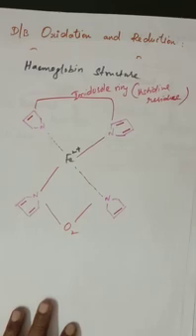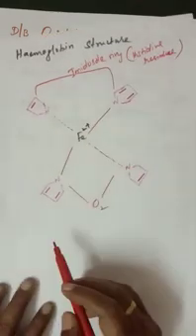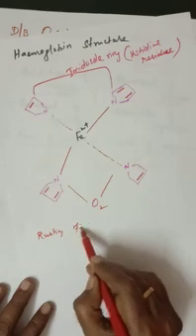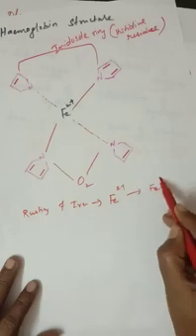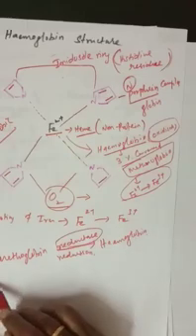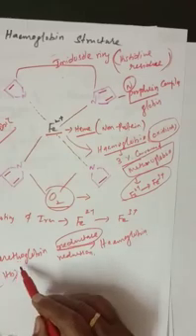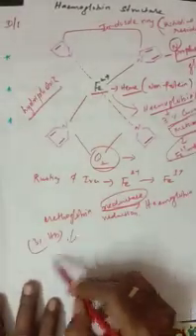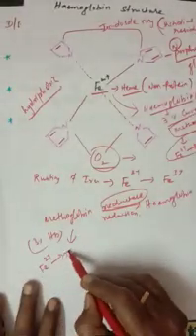16.7.2020 XI-CHEMISTRY 2